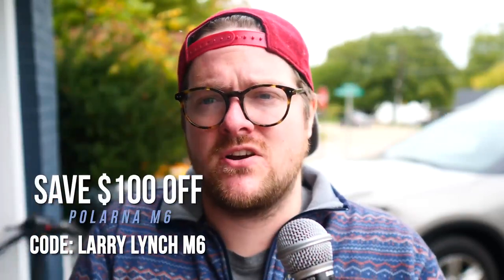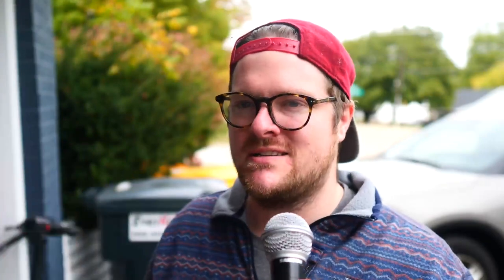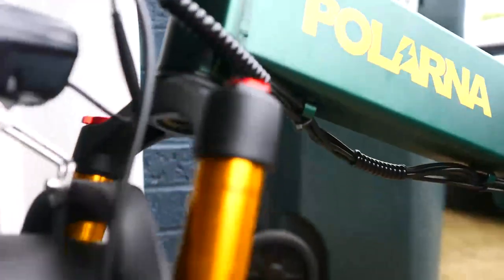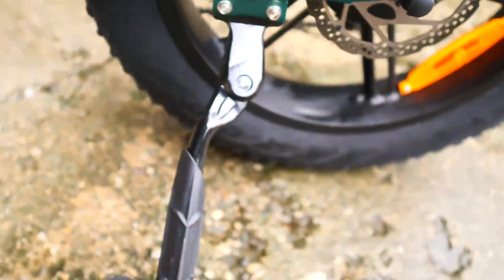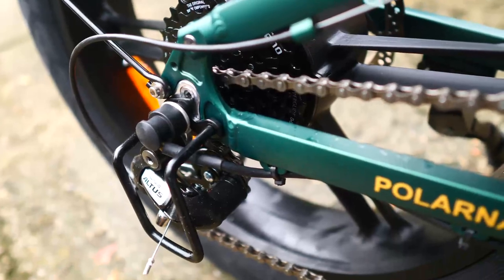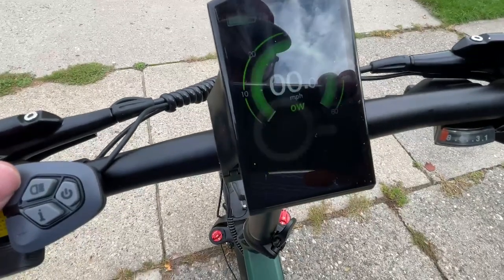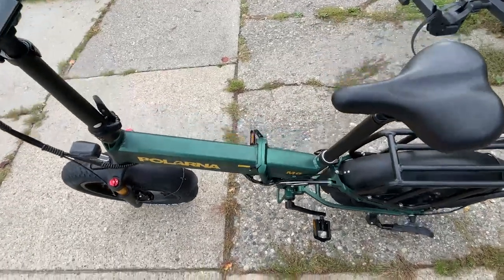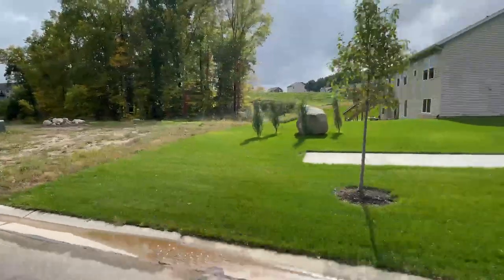I Finally Found The BEST folding E-bike | Polarna M6 Detailed Review (A Lectric XP on steroids)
This is the Polarna M6. It is maybe the best folding e-bike I have ever tried. While this bike is a little expensive, it really provides excellent quality and all the power you could ask for.

E-Bike Must-haves:
Big Butt Seat
Cheap but amazing water bottle holder
Anyone who goes on 10+ mile rides needs this
PROTECT YOUR BIKE FROM RUST AND GRIME (for real, buy this if you don’t own it…)

For $100 off, don't forget to use code: LARRY LYNCH M6

The first thing you might notice is that this shares a lot of parts with the lectric xp. However, imagine a bigger and better everything! Better parts, a bigger motor and battery.

This is a very thorough bike review of what I think might be the best folding electric bike on the market. I will go through all the components of the e-bike and test it out on the road both in pedal-assist mode as well as throttle-only riding.

The M6 is equipped with a powerful 750W motor that provides a smooth yet beefy ride.

A special note about the torque of this bike: The pedal assist kicks in very fast! so always be ready!

The large battery is 14 AH and provides a great long ride

If you are a larger rider this bike is for you. For heavy e-bikers like myself. This is a very durable bike with a huge motor that handles 220lb -350lb riders like a charm. I am about 230 and this bike provides all the power I am looking for.

There are a lot of similar bikes to this like the Yammee Fatbear, and the GDS G20S. However, this is a more equipped version with nicer parts.

All in all. If you're are looking for something high quality and very durable. The Polarna M6 is a great option. I think it might be my new daily driver!